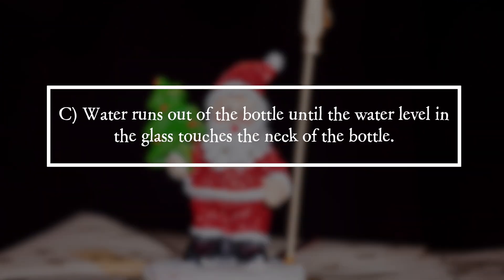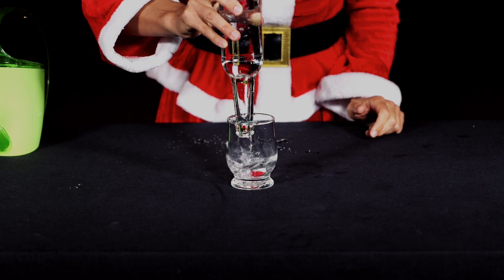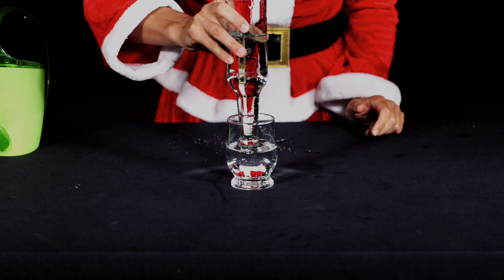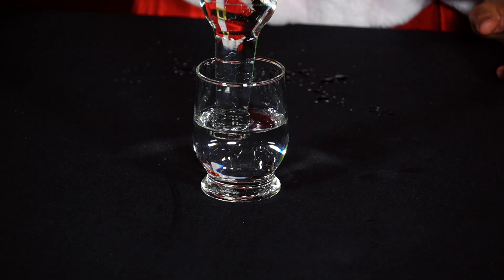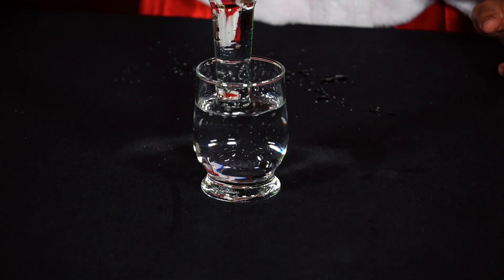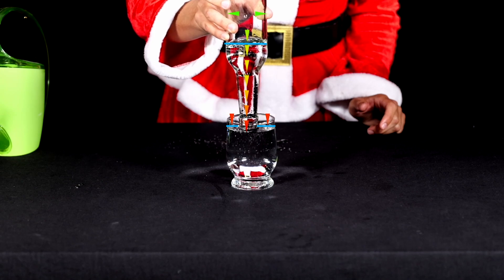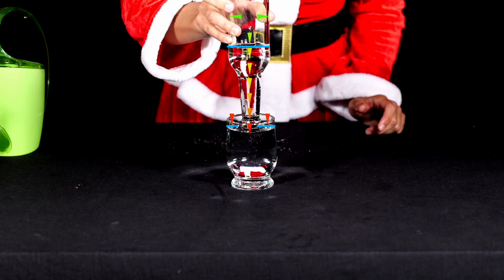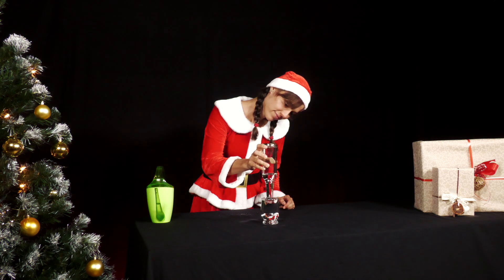PiA® - Physics in Advent 2024 - solution 16